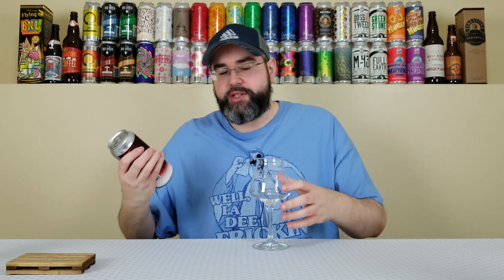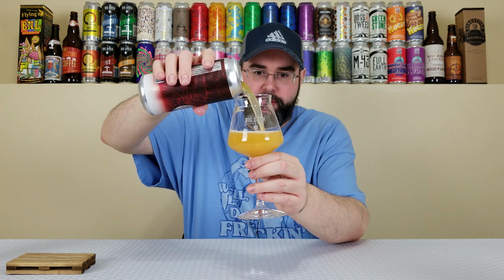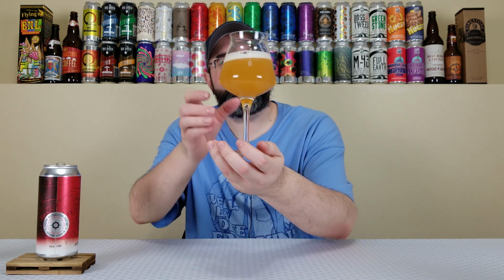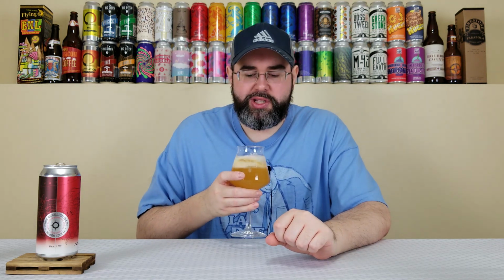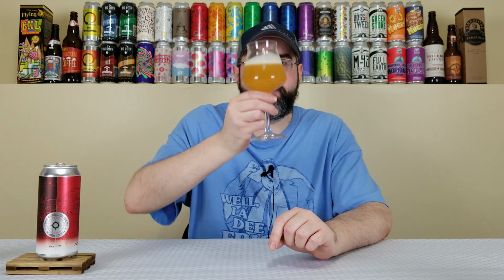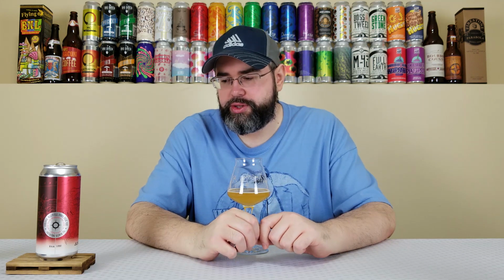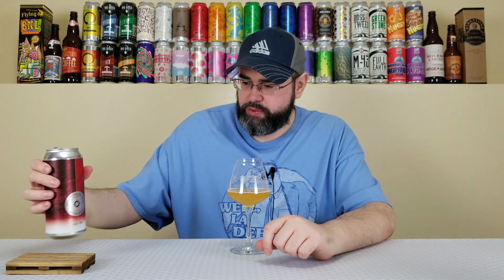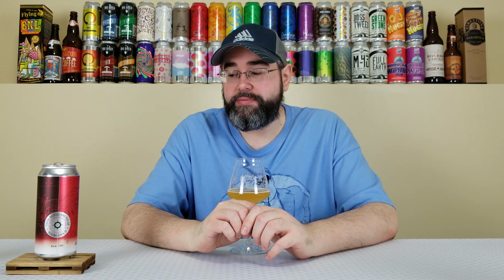Colonel Maxwell | 42 North Brewing Company | Beer Review | #285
It's once again Wednesday, so it's time for another installment of "Western New York Wednesday" here on the channel.  This week, I'll be reviewing a beer from a brewery that I have already featured on the channel, that being the 42 North Brewing Company, and I'll be looking at their Colonel Maxwell.  This is a New England-style IPA that is brewed with Cashmere, Mosaic, Citra and Azacca hops. I've typically enjoyed what 42 North does when it comes to their IPAs, so I'm looking forward to this one.  Let's see what I think!

Commercial Description:

Super hazy, ripe tropical fruit and melon focused New England IPA with a pillowy mouth feel and soft bitterness.  Hop profile includes Azacca, Citra and Cashmere with Mosaic added during the double dry hop.

Pertinent Information:

Brewery - 42 North Brewing Company (East Aurora, NY)
Beer - Colonel Maxwell
Style - New England-style IPA
ABV - 5.5%
IBU - 28
Canned On Date - 02/22/19 (Just over three weeks old at the time of review)